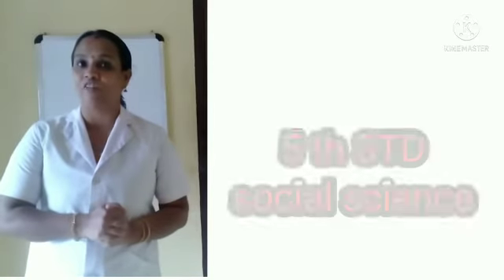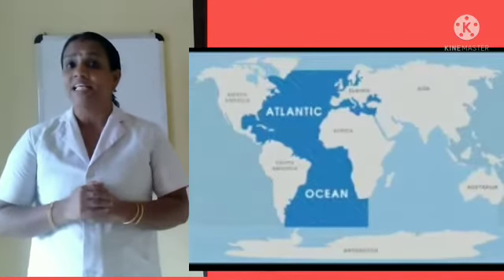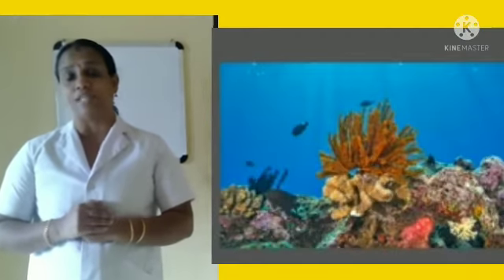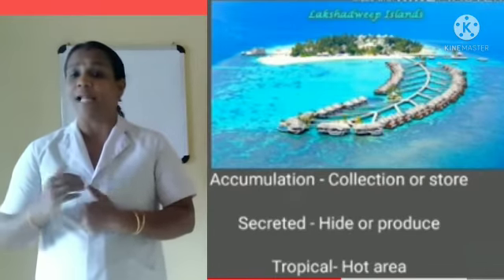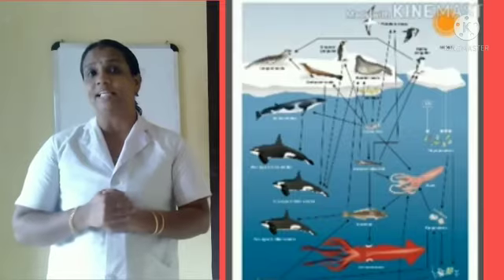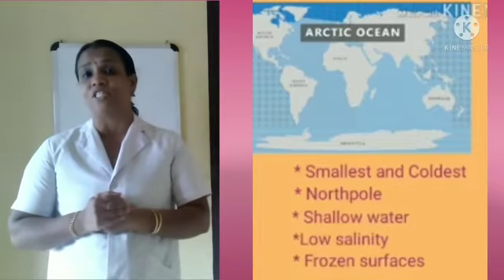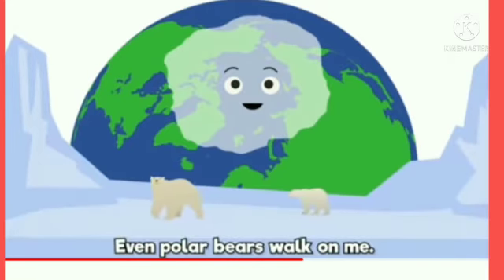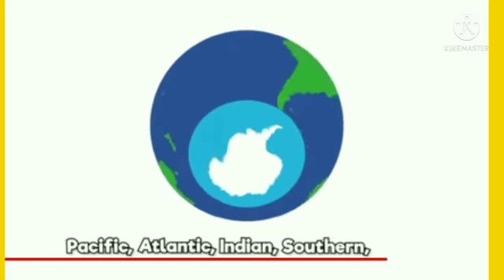5 th STD social science chapter 6 continents and oceans part 4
Video from Praseetha